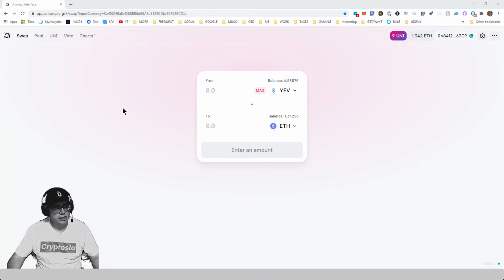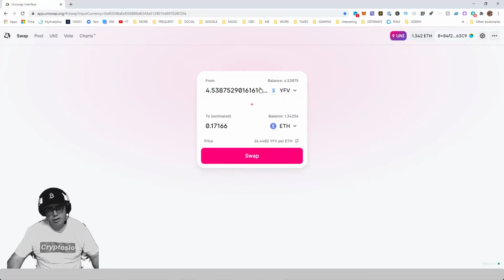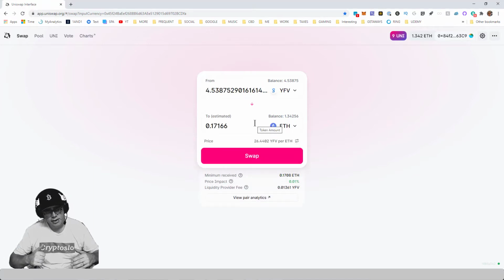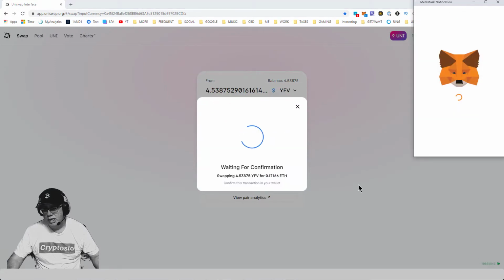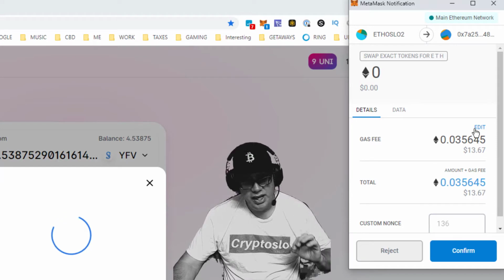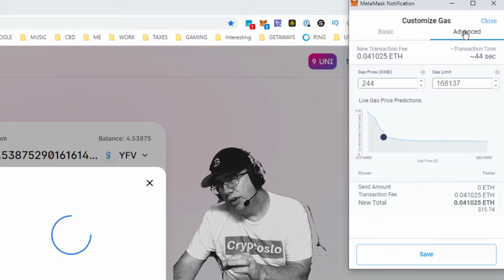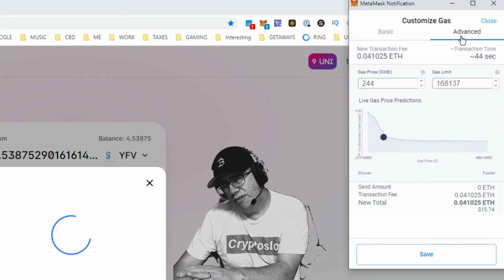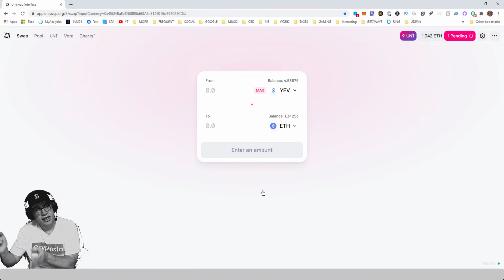ETH Gas Bumping For Faster Transactions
In this video I will show you how to "Bump" gas on ETH transactions to get them to complete faster.  Be sure to check out my full ETH Playlist for tricks, tips, and Tutorials.